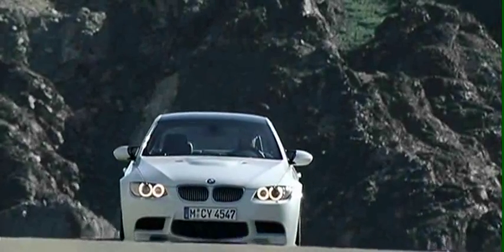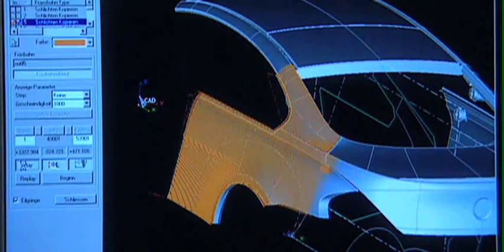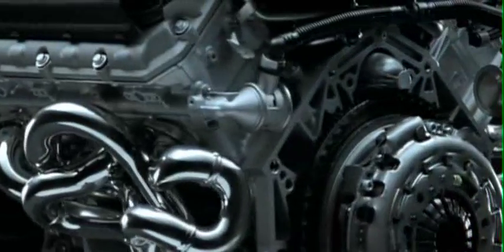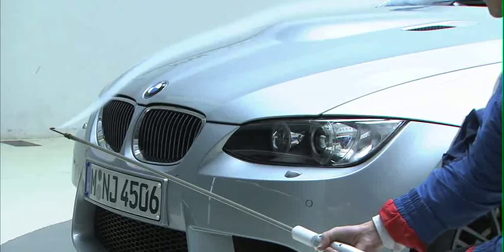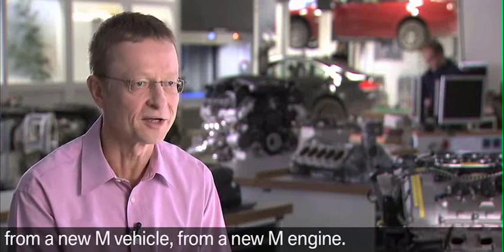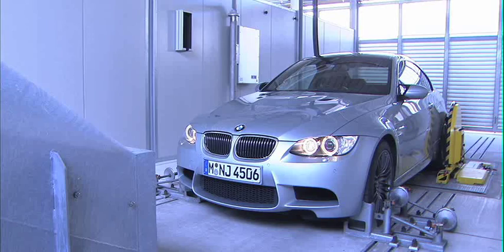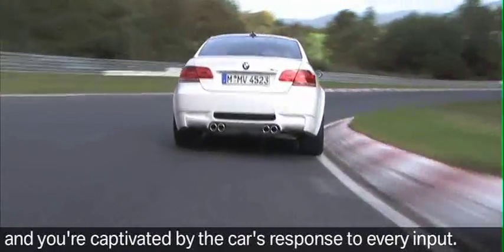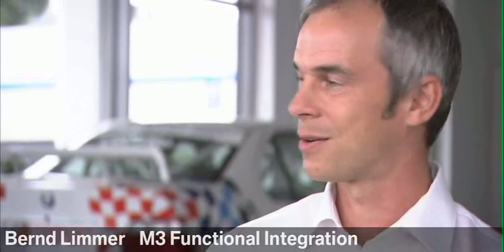BMW M3 Process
M models uniquely combine power, agility and innovation unlike any other vehicle. But just how is this high performance automotive icon crafted at M?